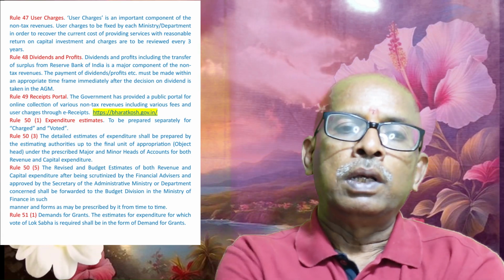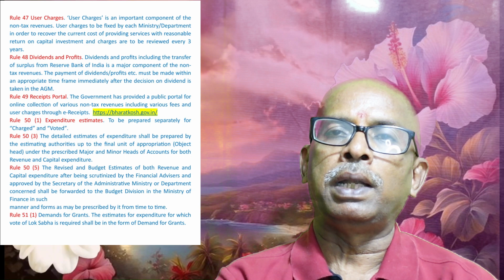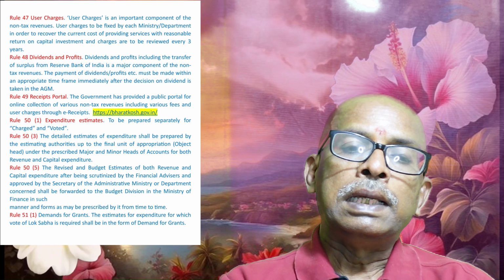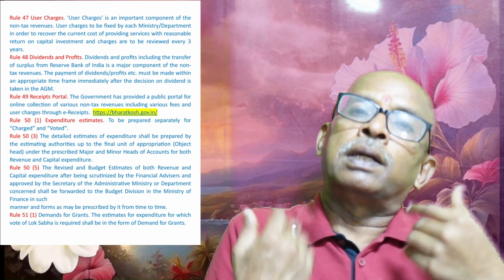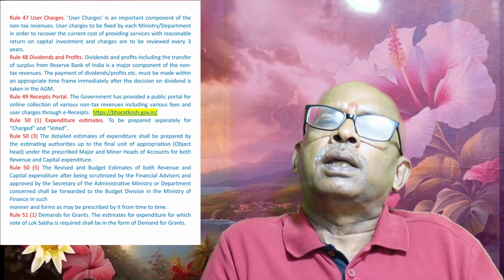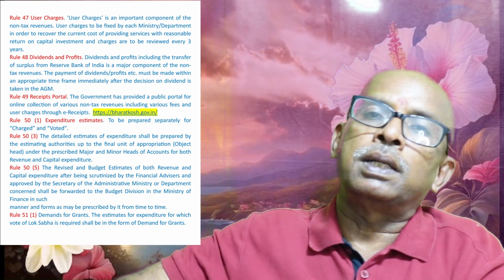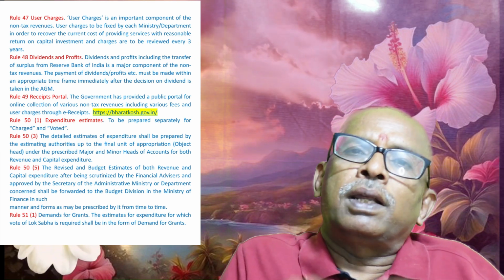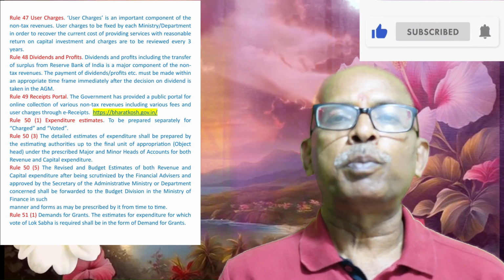GFR 2017 - Budget Formulation and implementation - Voted and charged account of Budget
GFR 2017 - Budget Formulation and implementation - Voted and charged account of Annual Financial Statement.